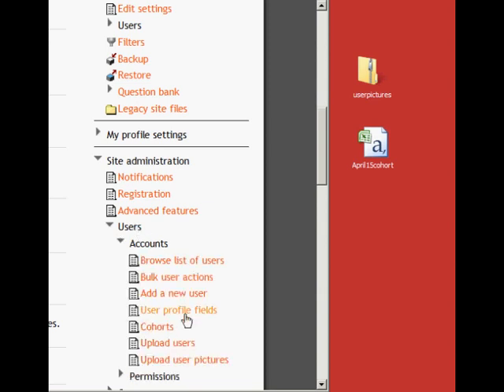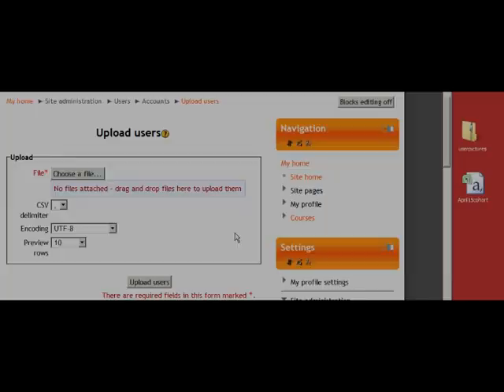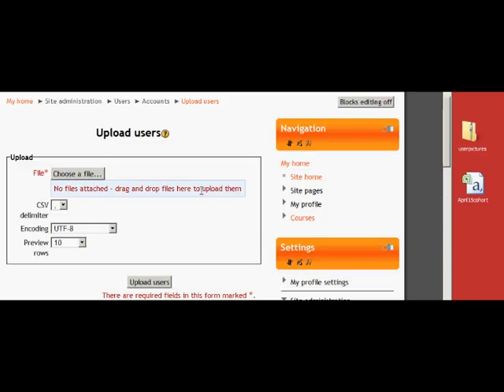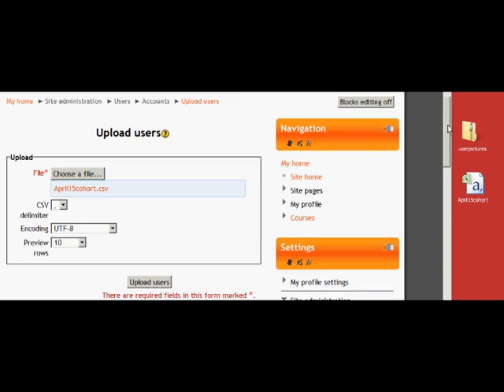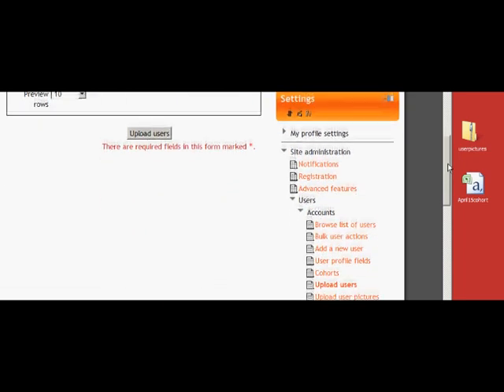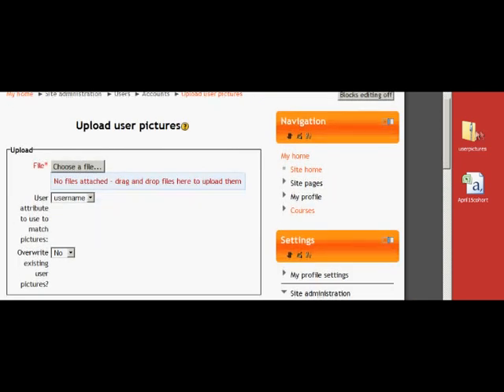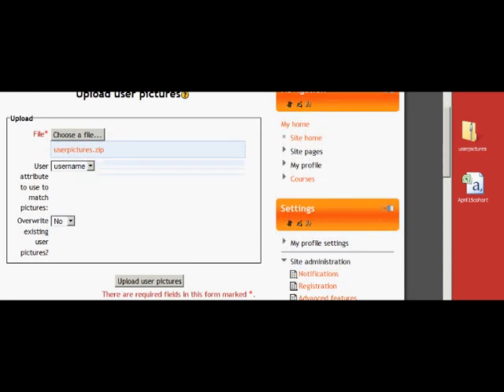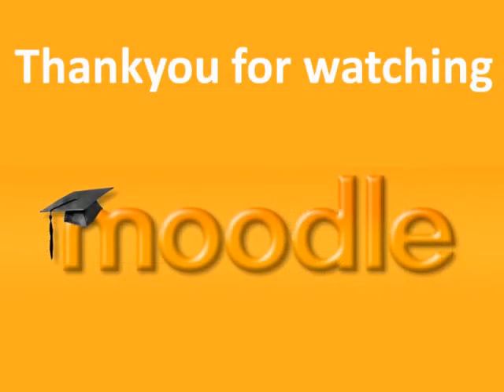Drag your Users into Moodle 2.3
Investigating the drag and drop possiblities we are hoping for in Moodle 2.3 - upload users and their pictures via drag and drop